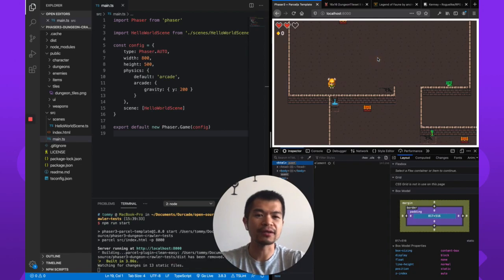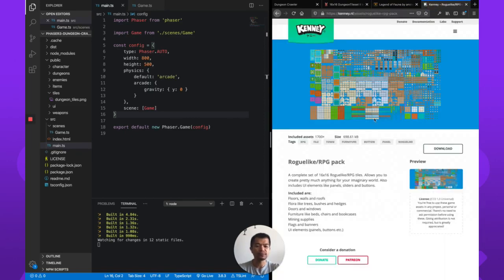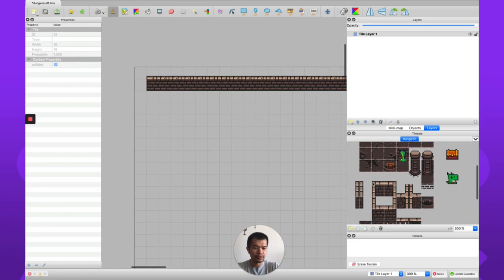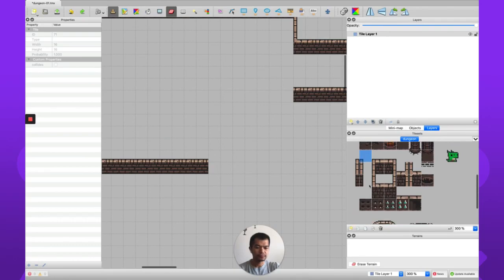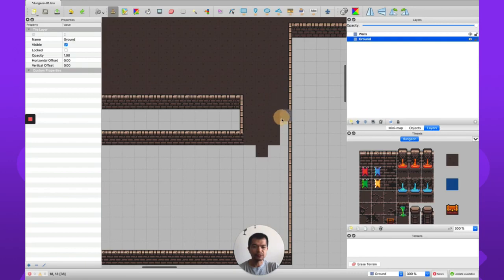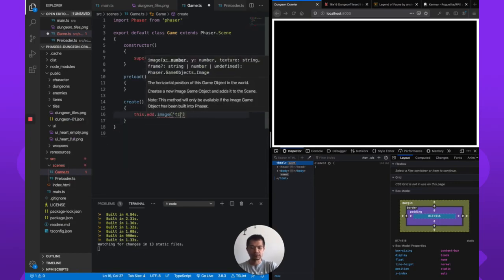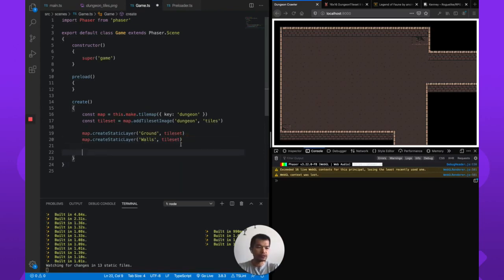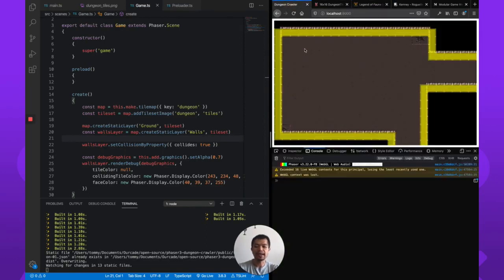Add Tilemaps with Tiled - Dungeon Crawler in Phaser 3 - Part 1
This is a series that shows you how to get started with making a dungeon crawler in TypeScript and Phaser 3. We'll show you every step in real-time including any troubleshooting.

Have you wanted to use tilemaps but found them too complicated?

Maybe you've tried using tilemaps in Phaser but couldn't quite get it to work?

Part 1 will show you all the steps from creating a tilemap in Tiled to loading it in Phaser.